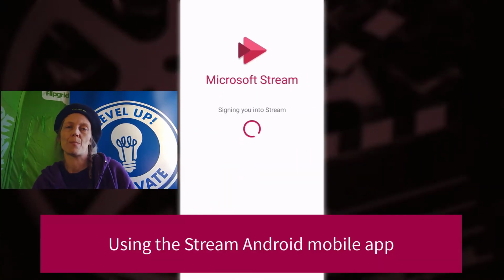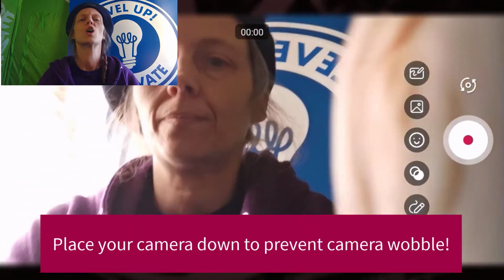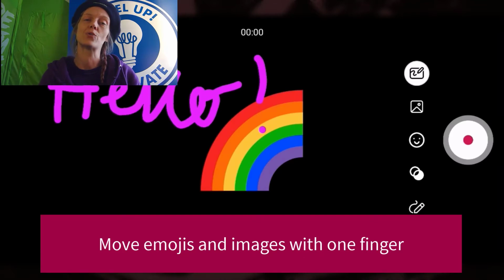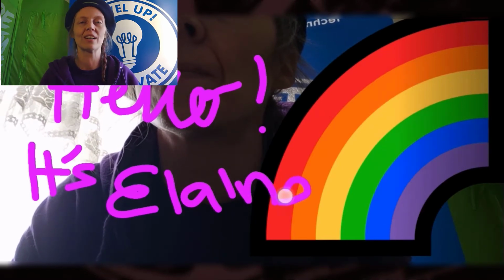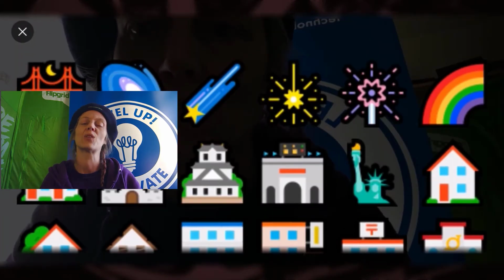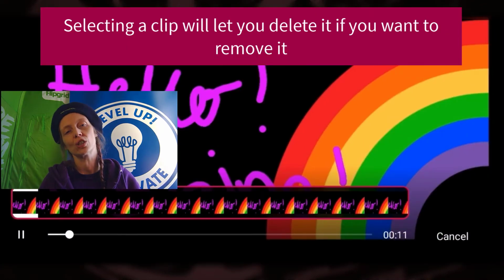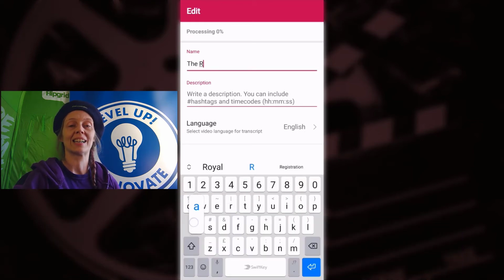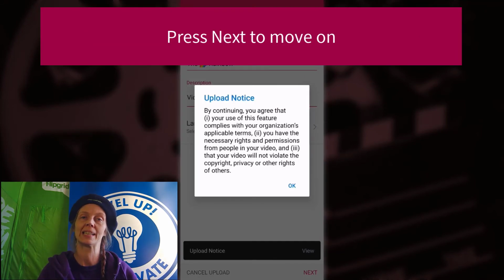Episode 3 Recording a video from the mobile app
In Episode Two I will be showing you how to use the Stream mobile app to record and upload videos straight to Stream.